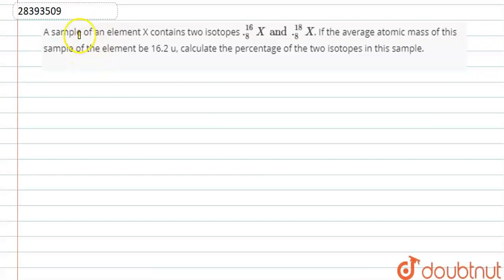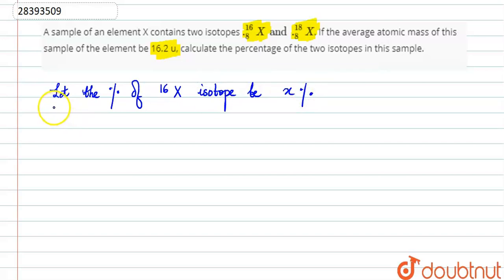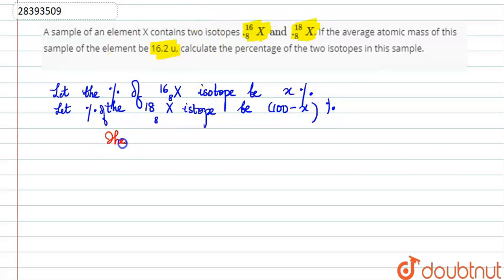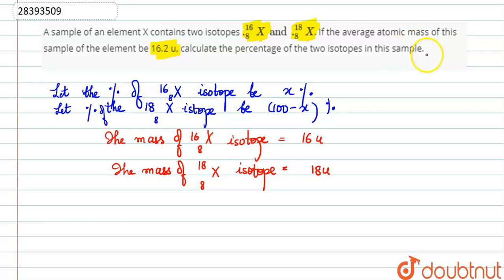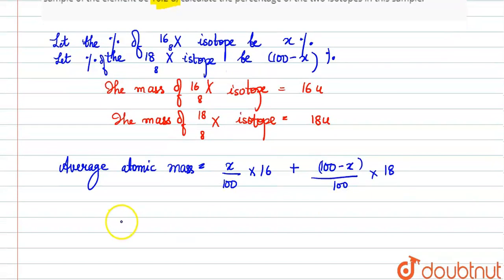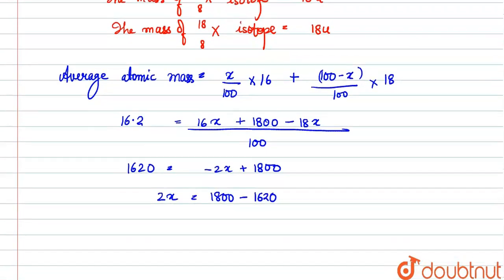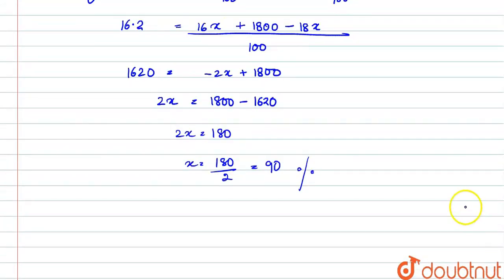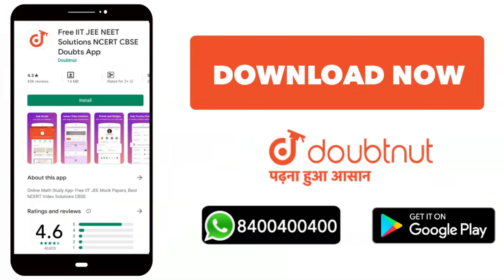A sample of an element X contains two isotopes `._(8)^(16)X and ._(8)^(18)X`. If the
A sample of an element X contains two isotopes `._(8)^(16)X and ._(8)^(18)X`. If the average atomic mass of this sample of the element be 16.2 u, calculate the percentage of the two isotopes in this sample.